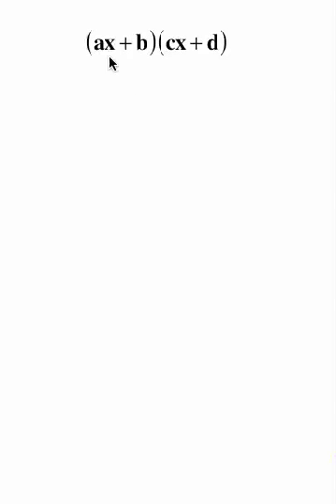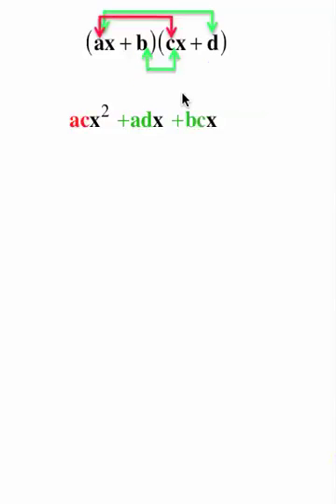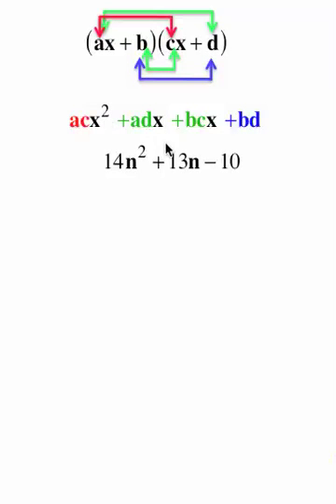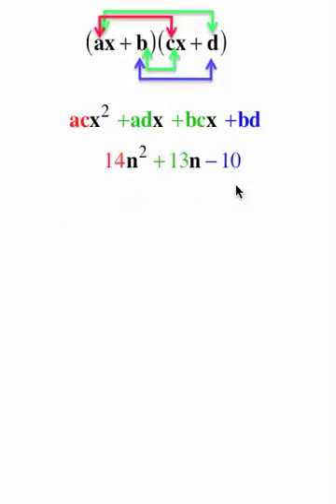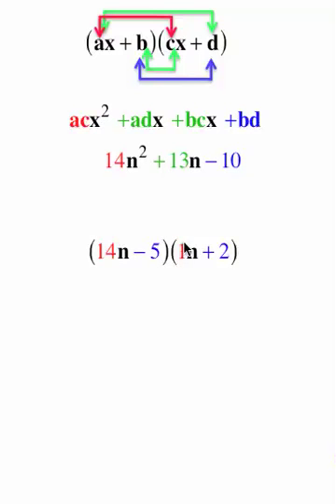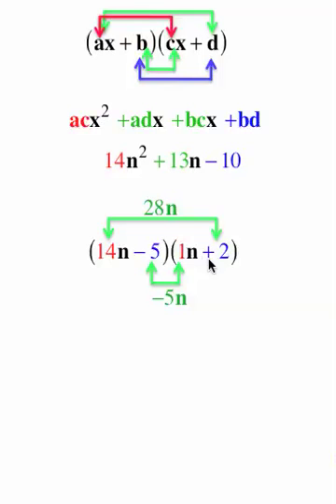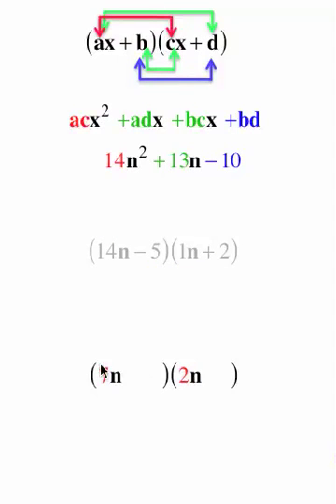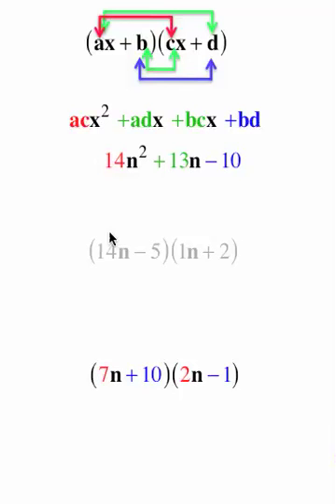Level 9 Example 3: Using Trial And Error From the Factoring Math Program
Level 9 Example 3: Using Trial And Error. From the Factoring Program from my Math Programs Page (goo.gl/Tg2B0).